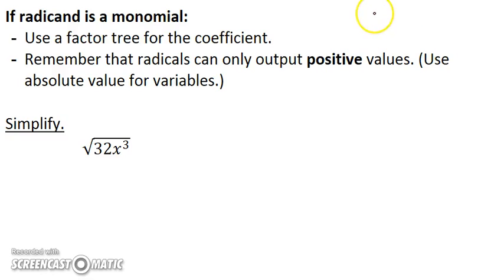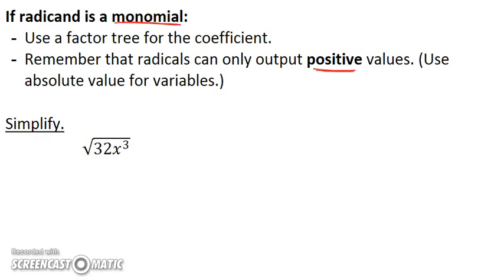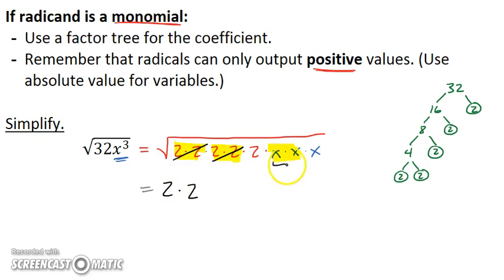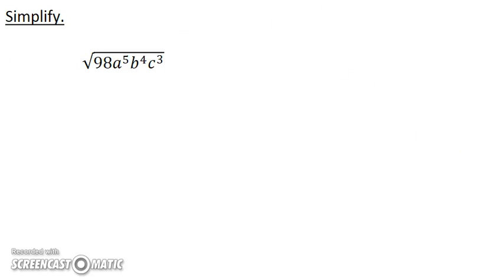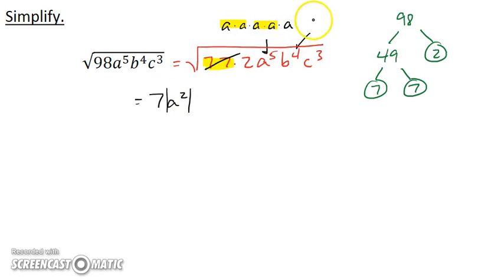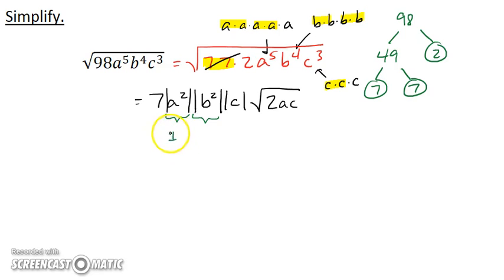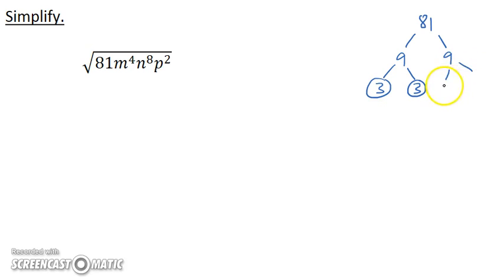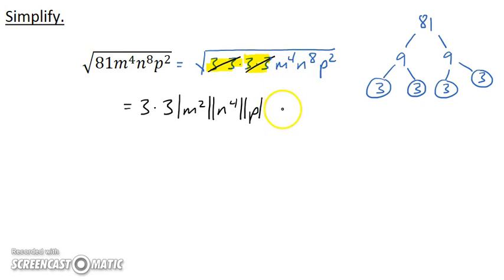Algebra ! @ Harrison: Simplifying Radicals with Monomials